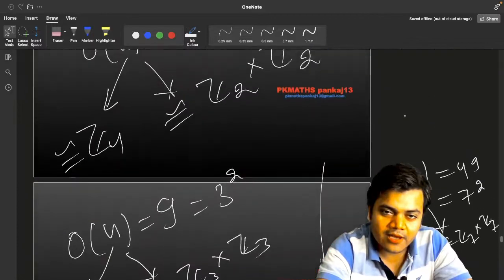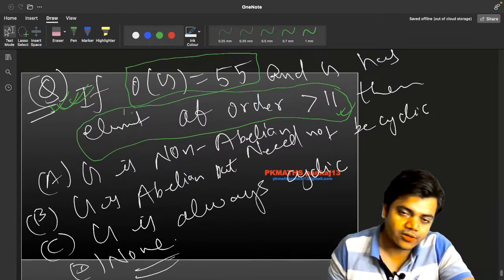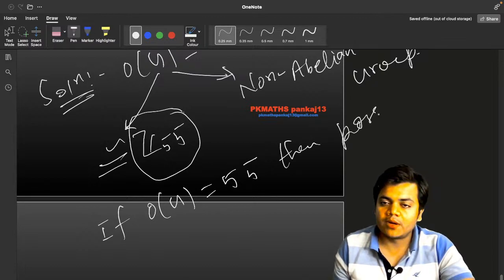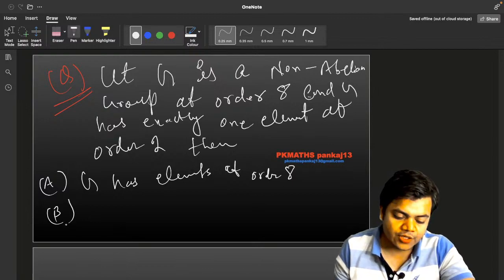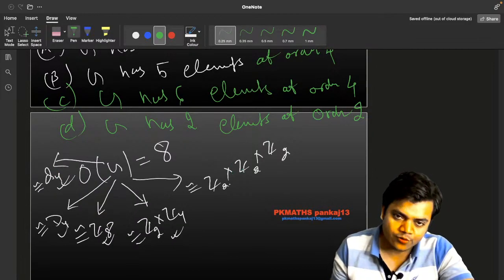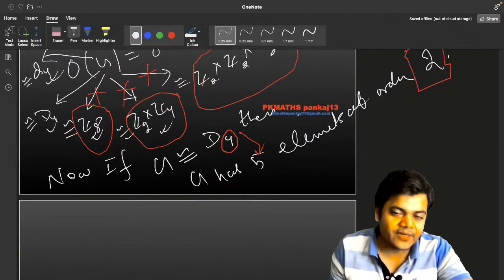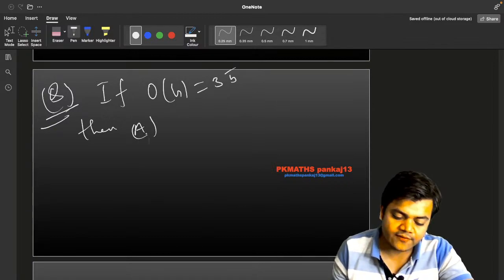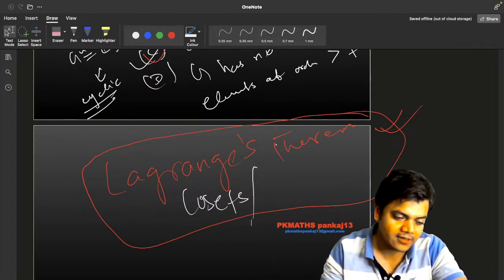Live Class 10| problems on cyclic Group mcq| isomorphic cyclic Groups | CSIR NET |JAM| GATE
Live Class 10| problems on cyclic Group mcq|  isomorphic  cyclic Groups  | CSIR NET  |JAM| GATELive Class 09| Cyclic Subgroups in Group Theory |  isomorphic  cyclic Groups  | CSIR NET  |JAM| GATELive Class 09| Cyclic Subgroups in Group Theory | Properties of Groups  | CSIR NET  |JAM| GATELive Class 07 | Subgroups in Group Theory | Properties of Groups  | Upcoming CSIR NET Strategy |JAMLive Class 06 | Group Theory | Properties of Groups  | Upcoming CSIR NET Strategy | Topic wise | The ultimate strategy to crack csir net  | Upcoming CSIR NET Strategy | Topic wise | year wise marks.Group Theory 08 | Eulers Phi Function and its properties and problems  | IIT JAM |Csir netGroup Theory 06 | Order of  Groups |Order of elements of   Groups | Special Linear Groups |Csir net Group Theory 05 | General Linear Groups | Quaternion Groups | Special Linear Groups | Csir net | IIt jam | Mathematical Science| Iconic Course | Nbhm Csir Net |  IIT JAM  iconic Course on Youtube in Linear Algebra and Group TheoryMathematical ScienceThe great Strategy to crack csir net 2023  | Mathematical Sciences| How to attempt | Mindset tocrackCsir net 2023 Mock Test | real analysis groups , linear  | Brain Storming Questions | PYQs  CSIR NETCsir net 2023 Mock Test |Automorphisms in Group Theory  | Brain Storming Questions | PYQs  CSIR NET Linear Transformation | Brain Storming Questions | PYQs |IITJAM CSIR NETDetailed Course in Linear Algebra  Matrices Symmetric / Hermitian / Skew Matrices |IITJAM CSIR NET Detailed Course in Linear Algebra  Matrices 3 Orthogonal and Unitary Matrices |IITJAM CSIR NET GATEDetailed Course in Linear Algebra  Matrices 2 Trace, Involuntary , Idempotent |IITJAM CSIR NET GATEComplete Detailed Course in Linear Algebra | Matrices -01 | Challenges   |IIT JAM |CSIR NET | GATE,Complete Detailed Course in Linear Algebra | Introduction with Syllabus   |IIT JAM |CSIR NET | GATE Practice Problems on Matrices and its Properties  -01  |IIT JAM |CSIR NET | GATE | NBHM | ONE SHOTAutomorphisms and Inner Automorphism  in  Group theory  |IIT JAM |CSIR NET | GATE | NBHM | ONE SHOT Real Analysis v/s Group theory  |IIT JAM | NET | GATE | Permutations v/s Countability  Real Analysis v/s Group theory  |Revise for Jam  Groups csir net | Challenging  Questions  |GATECyclic Groups and Subgroups  |Revise for Jam  Group Theory csir net | Challenging  Questions  |GATEHomomorphisms I Isomorphisms | CSIR  in Group Theory csir net | Gate Previous Questions  | | GATEFundamental Theorems of   Homomorphisms in Group Theory csir net | Gate Previous Questions  | | GATE To find no of Onto  Isomorphisms  in Group Theory csir net | Gate Previous Questions  | | GATE | NET BSC | | GATE | NET BSC | BTECH| Gate Previous Questions  | | GATE | NET | BSC | BTECH| Problems in Topology  | Gate Previous Questions  | | GATE | NET | BSC | BTECH| Top100 Problems part1 will be discussed by Pankaj Kumar. Csir net IIT Jam Gate IIT jee NBHM B.TECH Civil Services Exams Higher Maths Playlists creation is the mission of this channel.